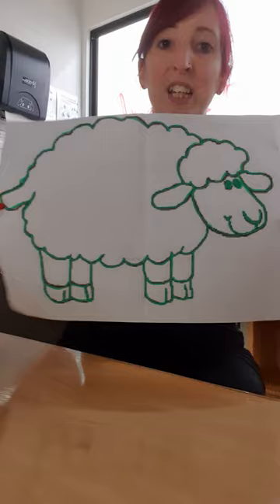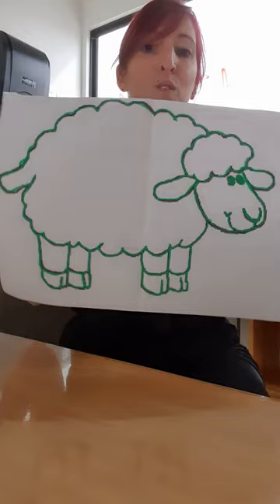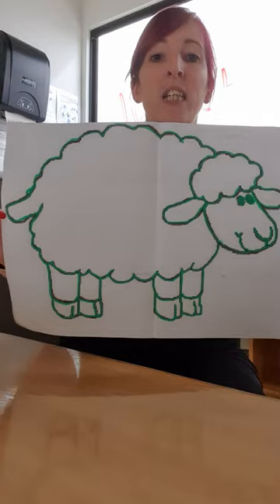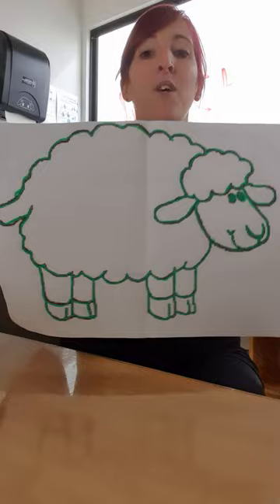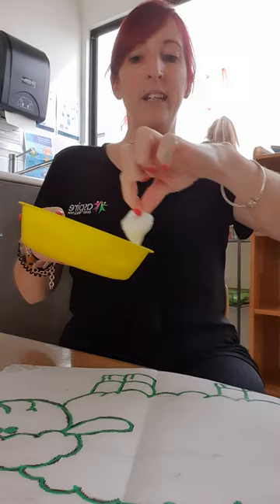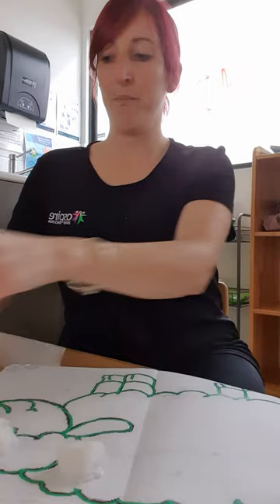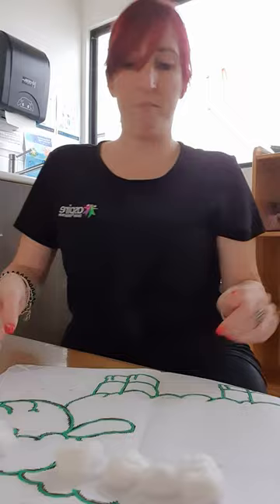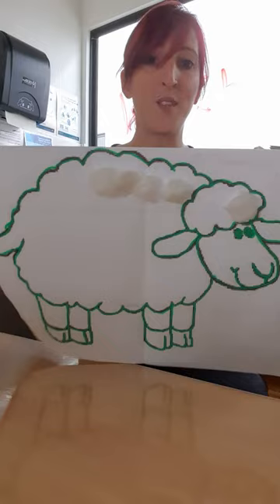The green sheep pasting activity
With this activity it gives children the ability to enhance their fine motor skills, we hope you have as much fun as we did with this activity!